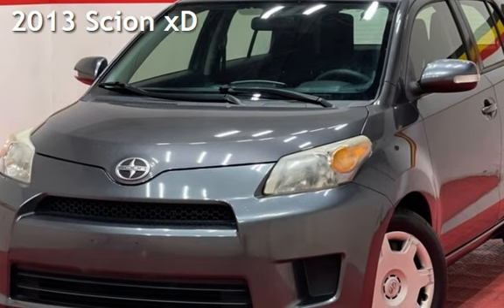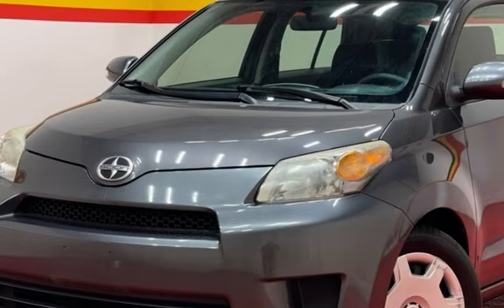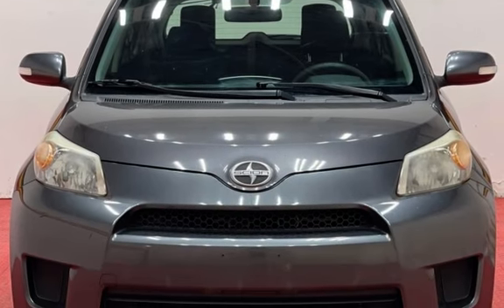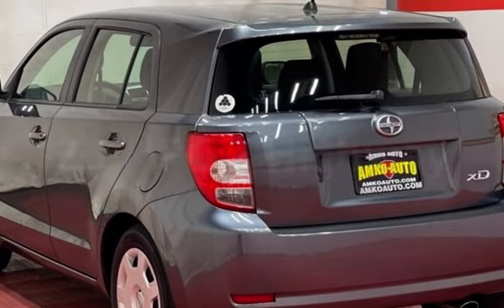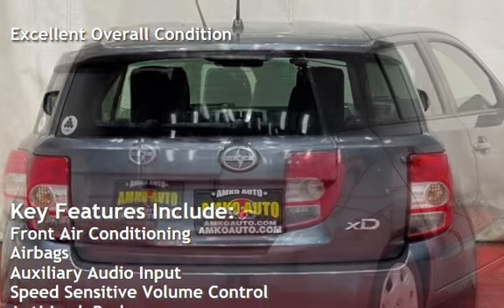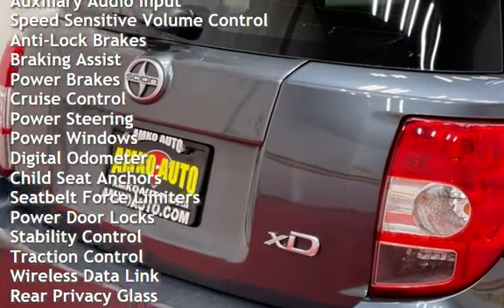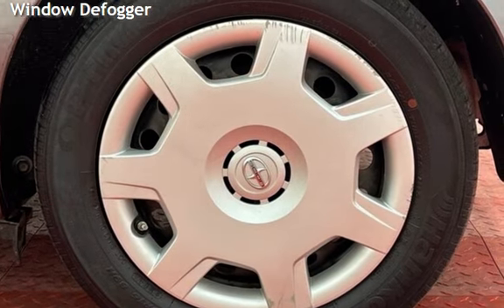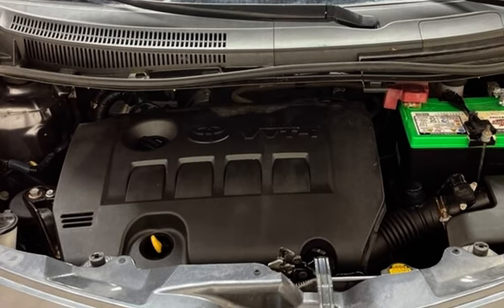2013 Scion xD for sale in Temple Hills, MD